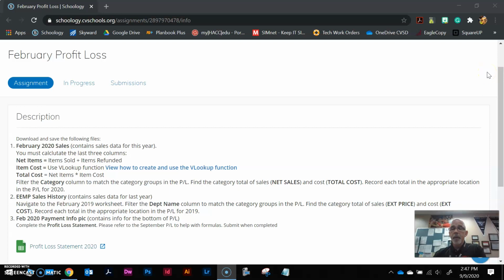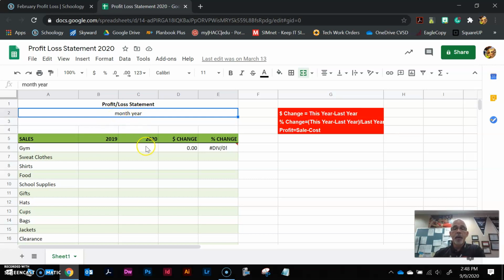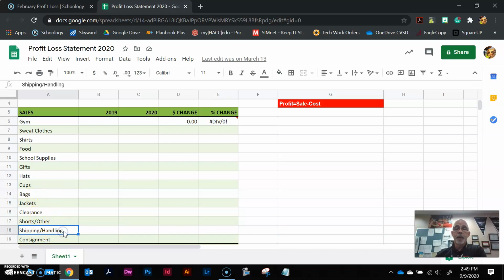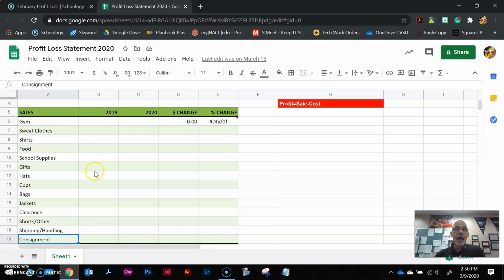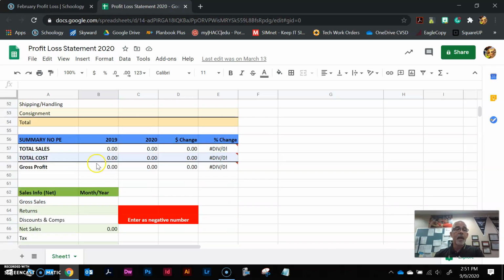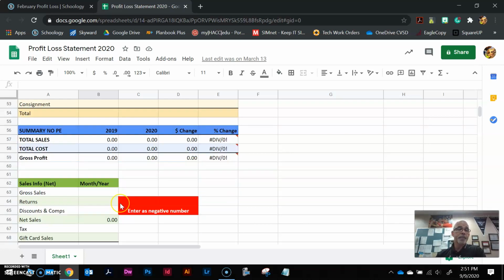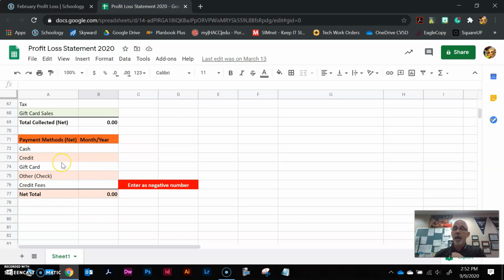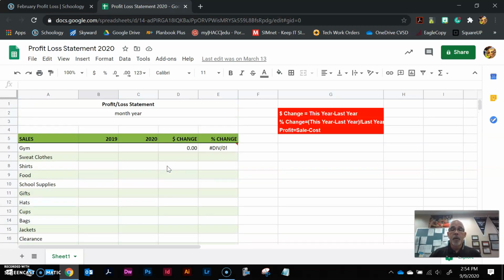PL Statement Overview